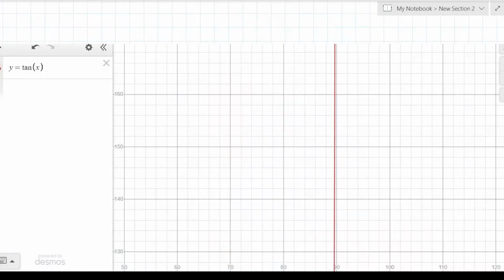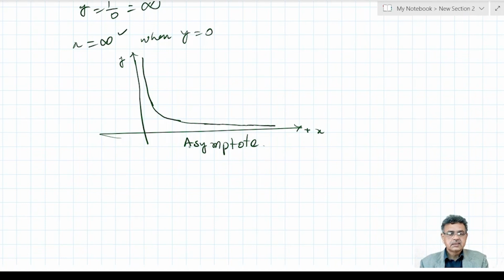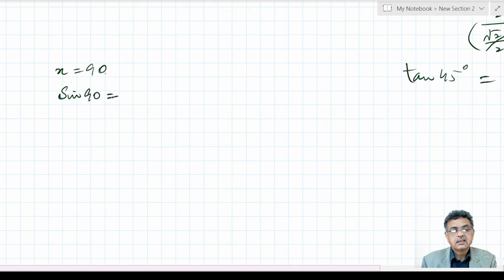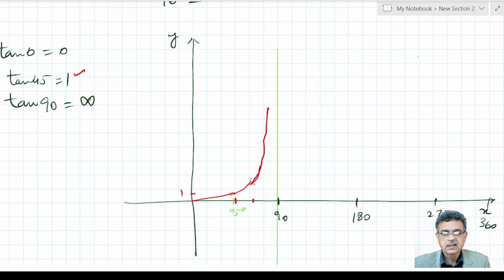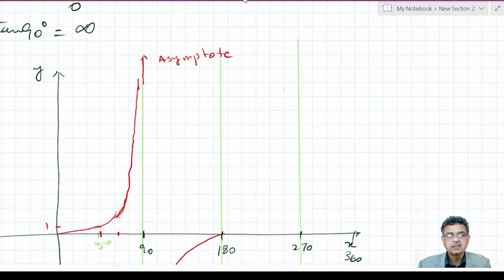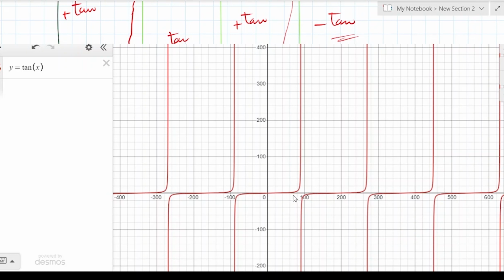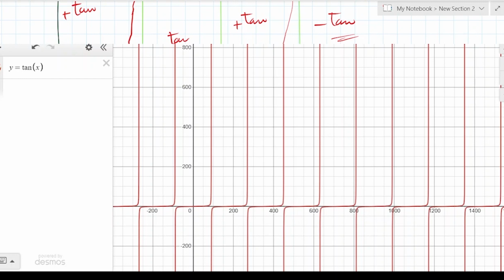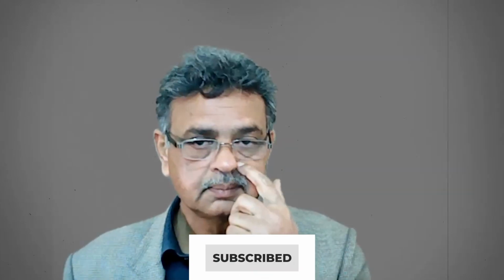A-LEVELS Mathematics (9709) 032-TRIGONOMETRIC GRAPH OF TAN-X [AS-P1]